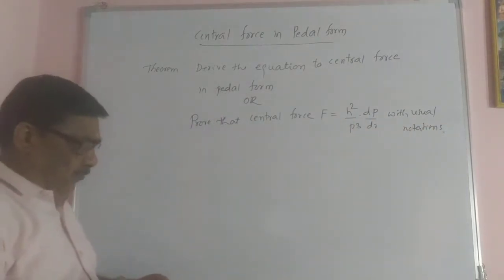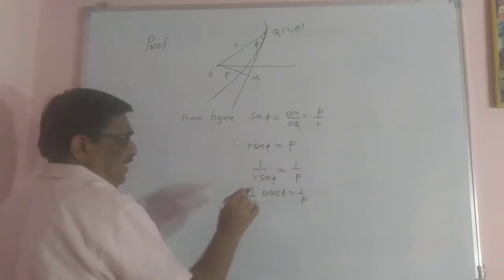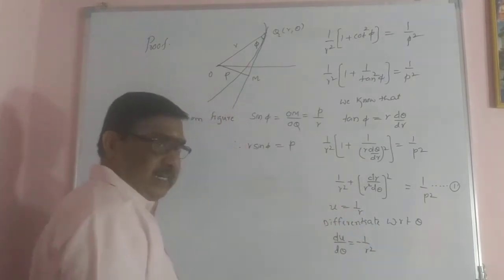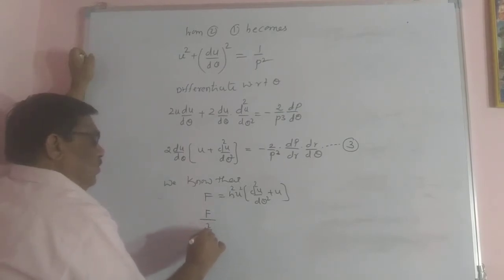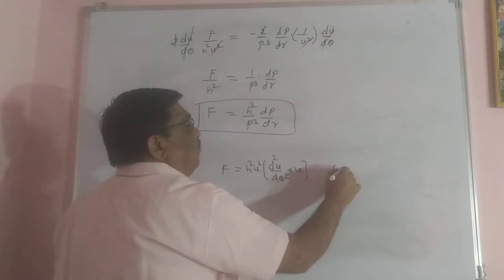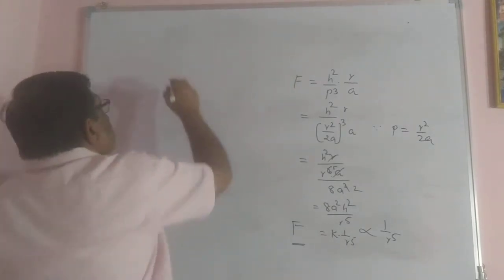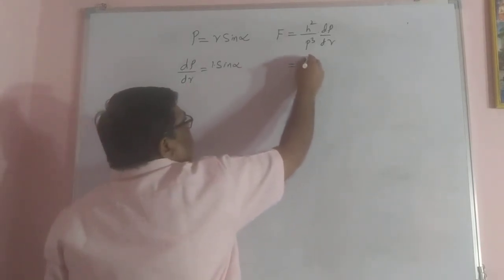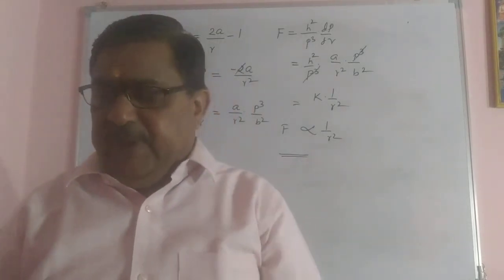Central Force Class 3